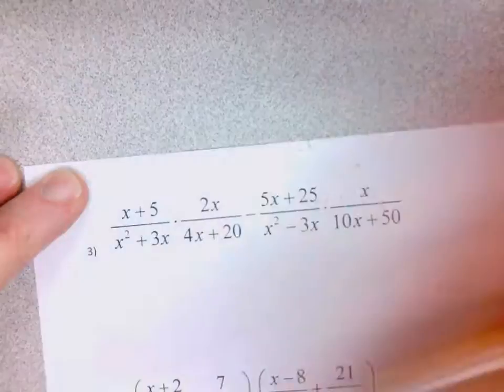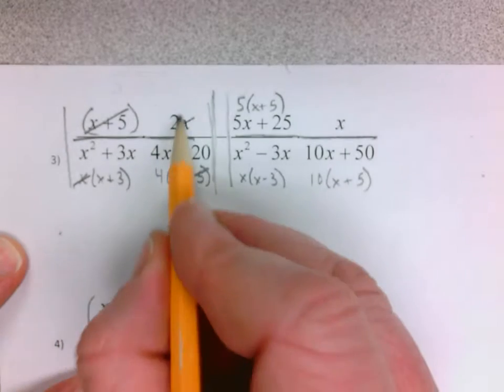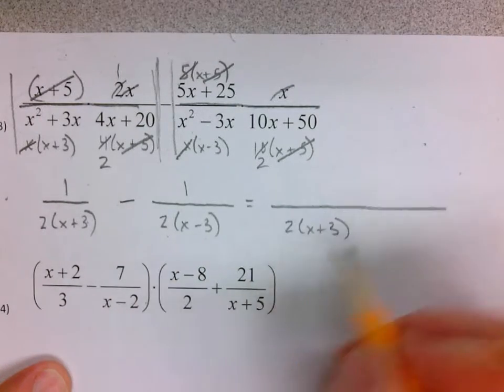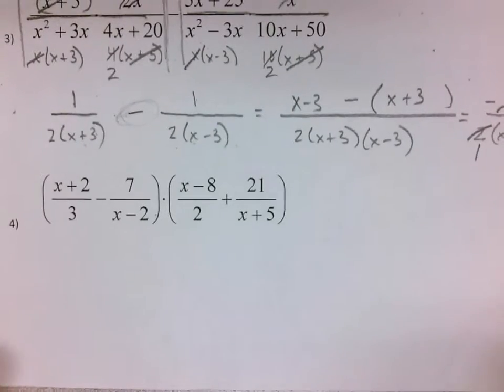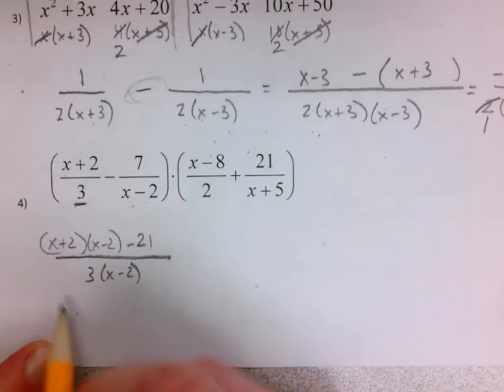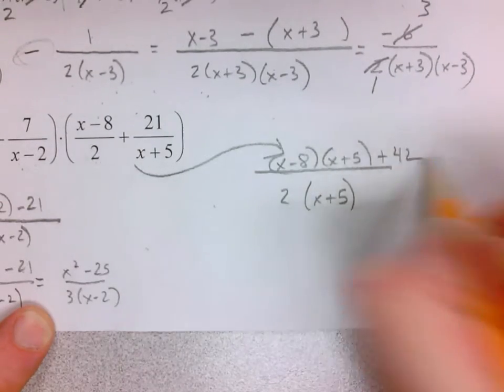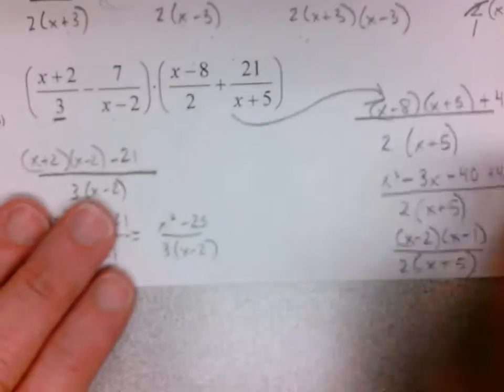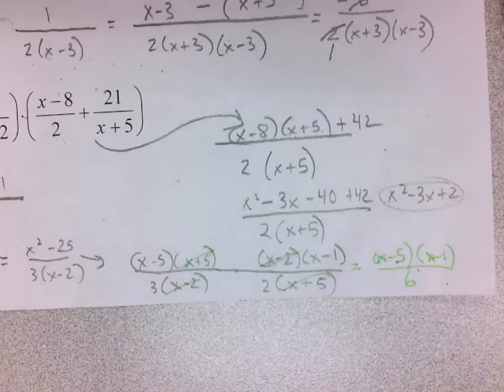Mult-step rational expressions (problem 3 and 4)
4 problems before exam